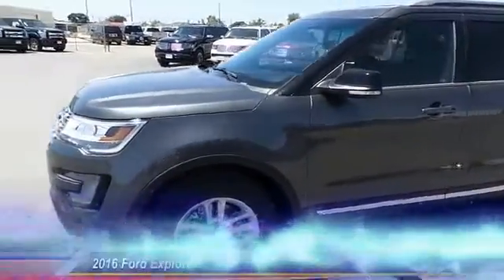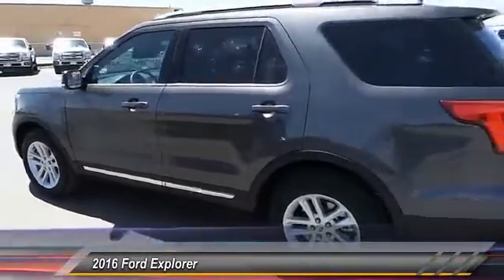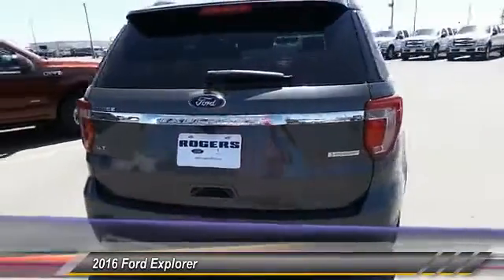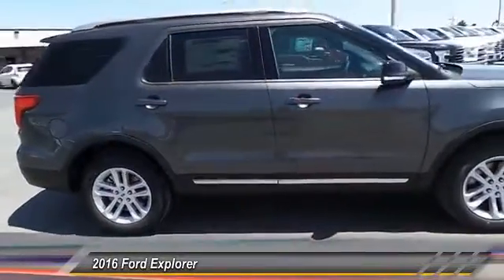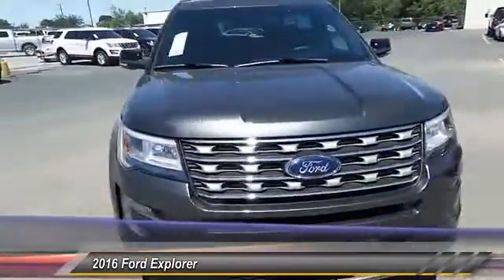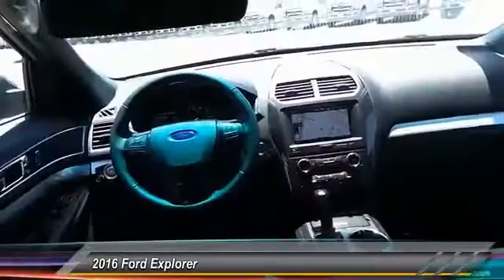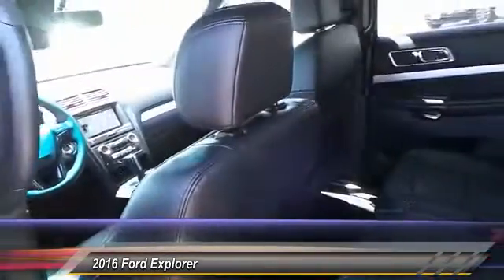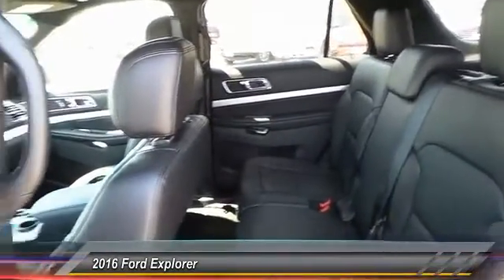2016 Ford Explorer Midland TX 1630089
2016 Ford Explorer FWD 4dr XLT

4200 W. Wall

NOTITLE